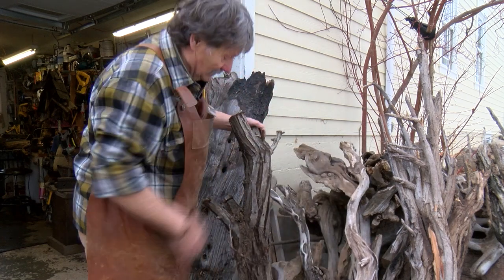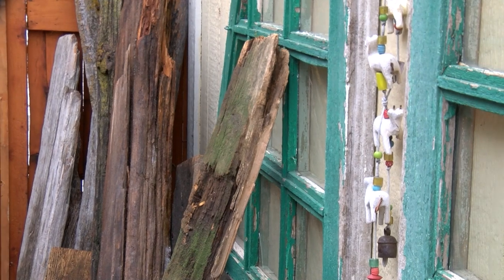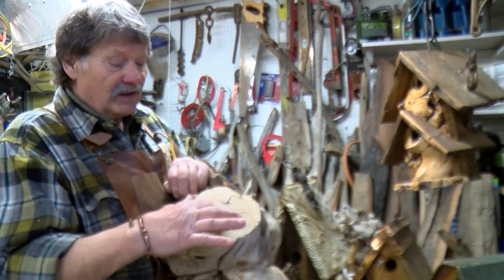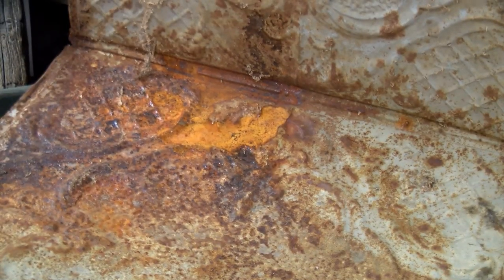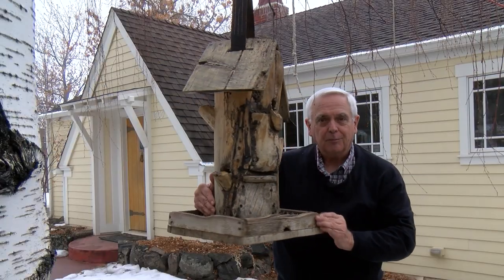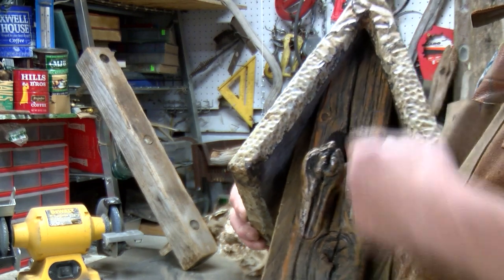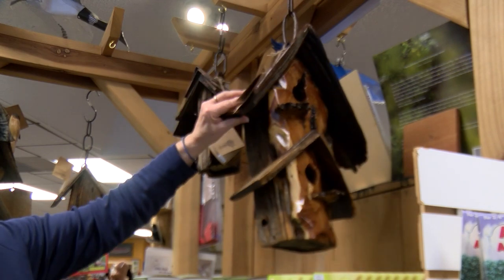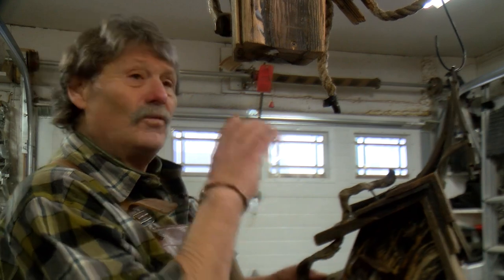Helena man's birdhouses built from pieces of Montana history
When birds are building nests for their new families, it's nice to find homes that look and feel like their natural environment.

Helena's Kirk Johnson builds birdhouses from pieces of Montana history.

NBC Montana met Kirk at his shop, where he keeps a steady supply of building supplies.